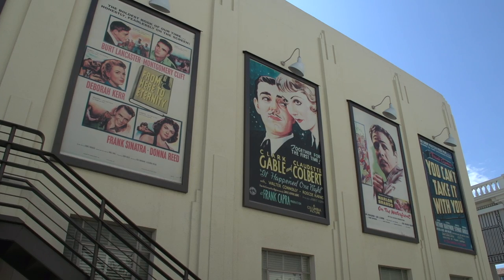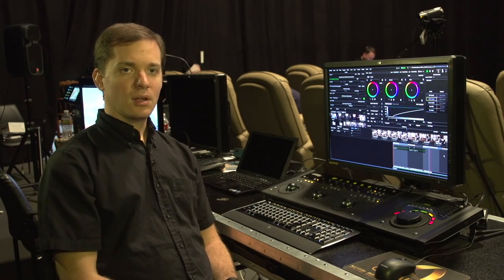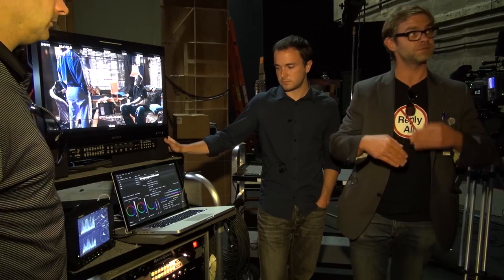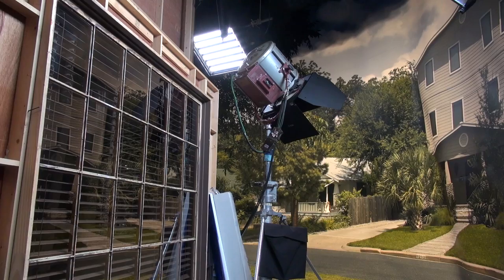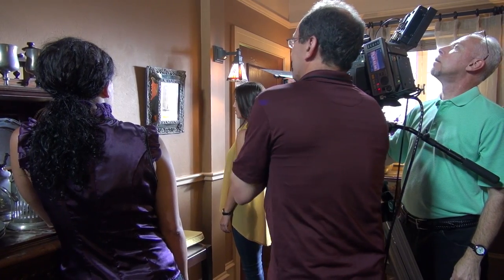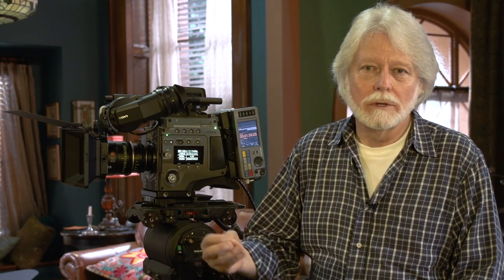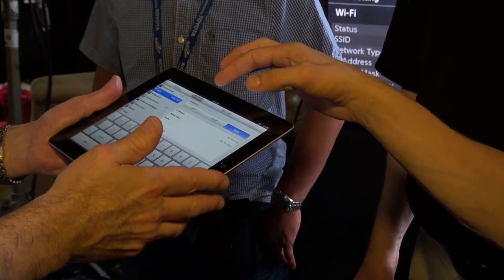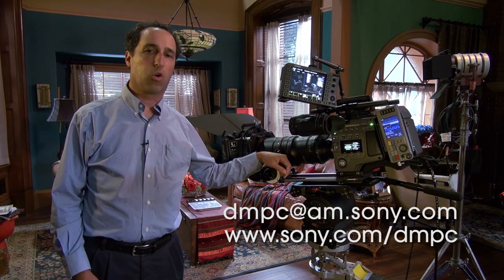Sony's Digital Motion Picture Center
This video is a behind the scene's look at Sony's Digital Motion Picture Center (DMPC) at the Sony Pictures Lot in Culver City, California. As an industry resource for learning about 4K production tools and workflows, it is available for use by interested Cinema and Broadcast professionals who want to investigate the benefits of working in 4K.

To learn more about the Digital Motion Picture Center,